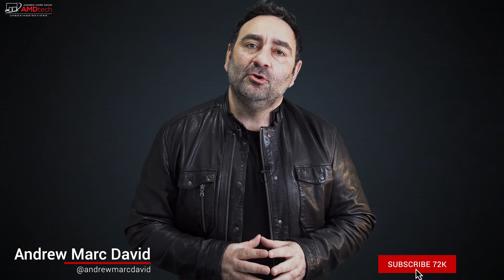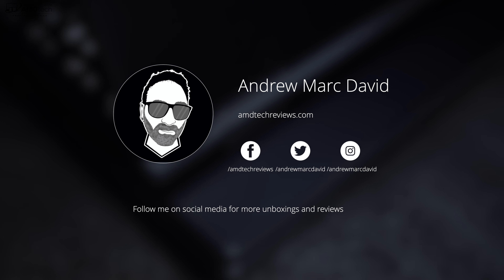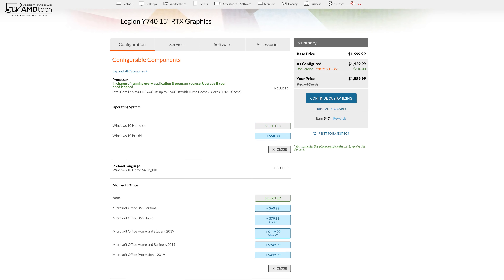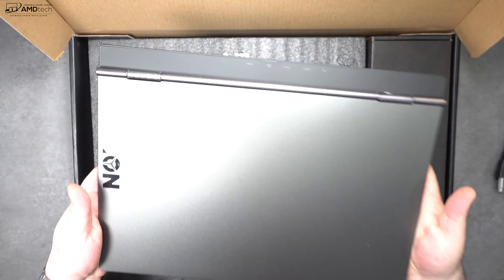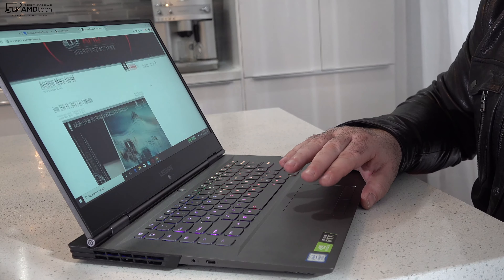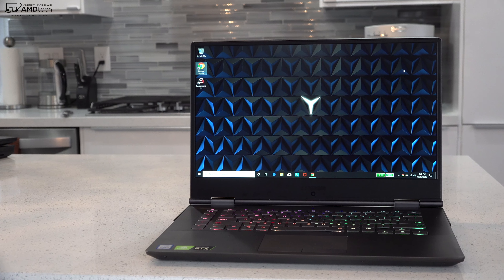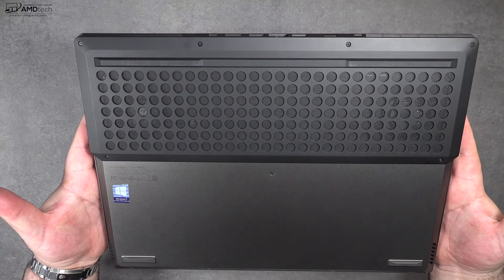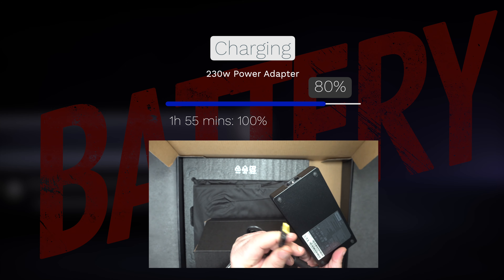Lenovo Legion Y740 Review (Refreshed Model): Core i7-9750H + RTX 2070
This is the review of the Lenovo Legion Y740 by Andrew Marc David (AMDtech)

Specs:

Tech Specs
Processor 9th Generation Intel® Core™ i7-9750H Processor (2.60GHz, up to 4.50GHz with Turbo Boost, 6 Cores, 12MB Cache)
Operating System
Graphics
NVIDIA® GeForce® RTX 2070 with Max-Q 8GB
Display 15.6" FHD (1920 x 1080) IPS, Anti-glare, NVIDIA® G-SYNC, 144 Hz, 500 nits, Dolby Vision HDR400
Memory Up to 32GB DDR4 2666 MHz
Battery
Up to 5 hours
57 Wh
3 cells
Storage
Up to 1TB SSD PCIe-NVMe M.2
1TB 7200RPM
Dual Drive Configurations available. (HDD + SSD)
Camera 720p HD camera with microphone
Audio Dolby Atmos® Speaker System with Soundbar and integrated subwoofer with Smart AMP technology for gaming
Dimensions (W x D x H) 14.2” x 10.5” x 0.88” / 361.42 x 267 x 22.45 (mm)
Weight Starting at 4.85 lbs (2.2 kg)
Color Iron Grey
Connectivity
Killer™ Wireless 802.11 AC (2 x 2)
Up to Bluetooth® 5.0
RJ45 Ethernet
Ports / Slots
USB 3.1 Gen 2**
2 x USB 3.1 Gen 1**
Mini DisplayPort ™ 1.4
HDMI™ 2.0
RJ45 Ethernet
Kensington® Wedge Lock slot
1 x USB 3.1 Gen 2** Type-C / Intel Thunderbolt 3 (DisplayPort, Data transfer)
3.5mm microphone/headphone combo
NOVO hole
Keyboard Backlit with Corsair® iCUE RGB lighting
Preloaded Software
Corsair® iCUE
Microsoft Office (Trial)
Lenovo Vantage
McAfee® Antivirus (Trial)
What's in the box
Legion Y740 15"
230W AC Adapter
4 Cell Li-Polymer, 57Wh